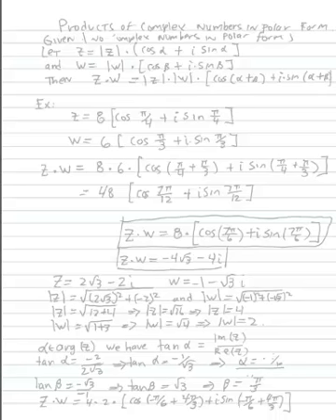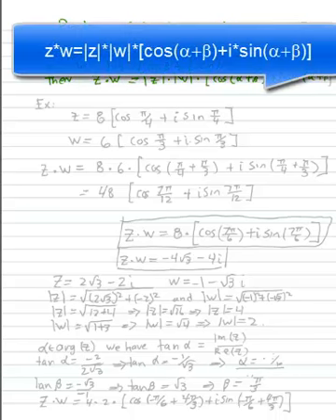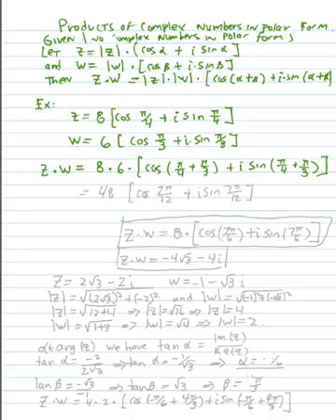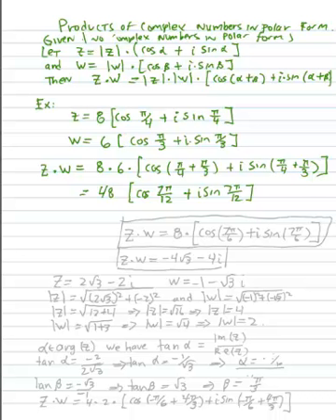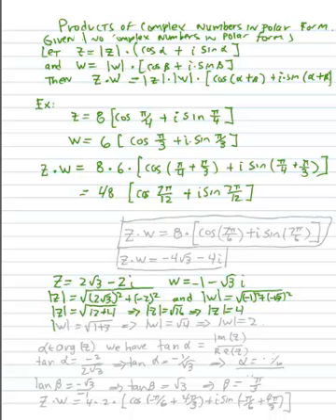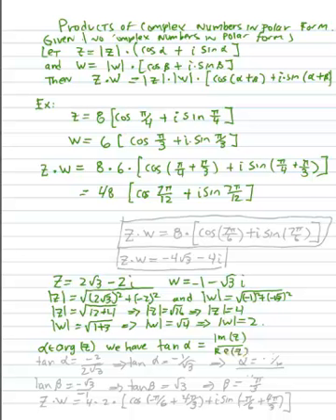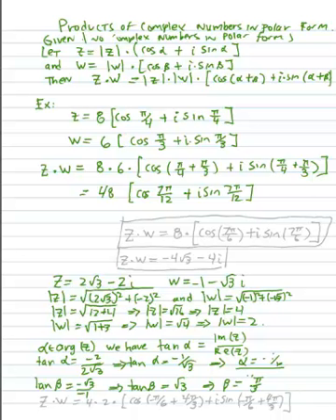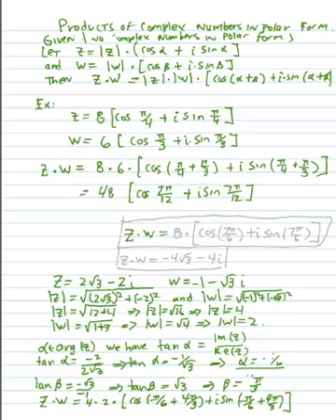11_7v4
multiply complex numbers in polar form